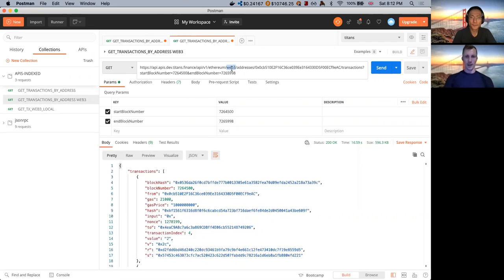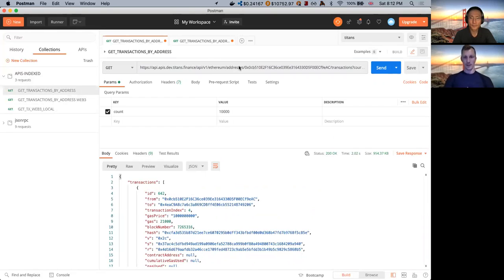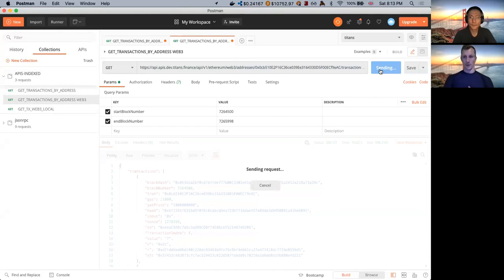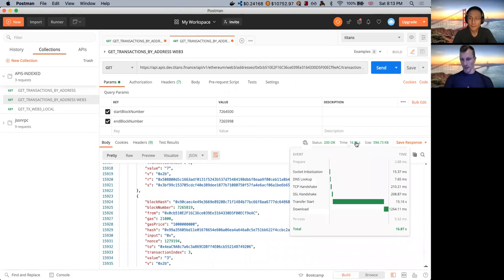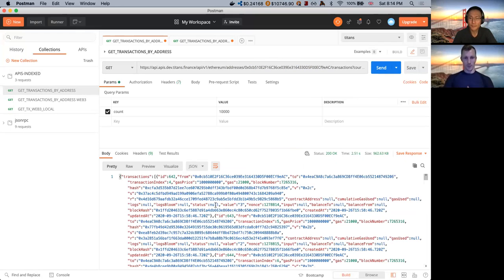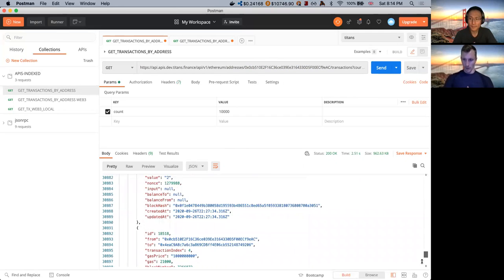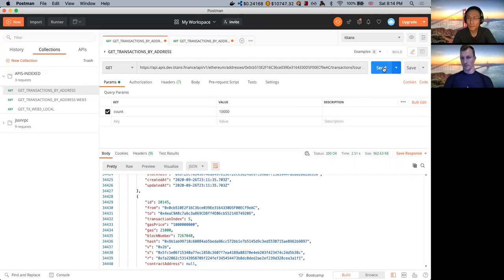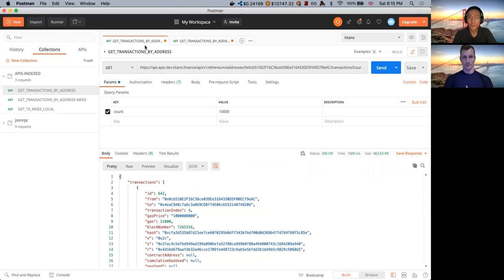The APIS Demo: Get Transaction By Address -- Speed Comparison